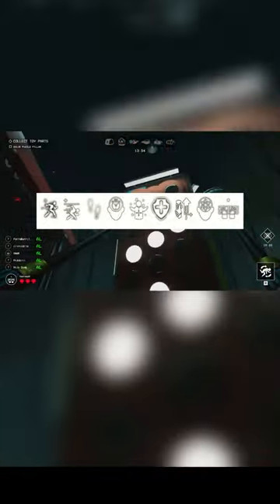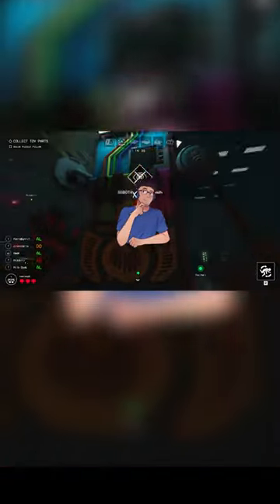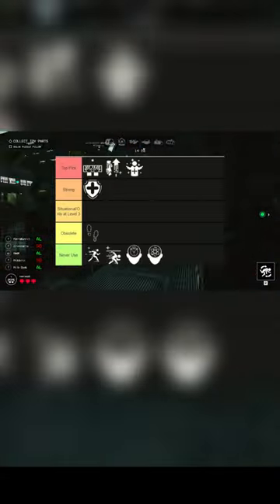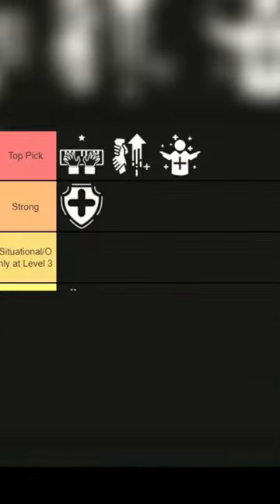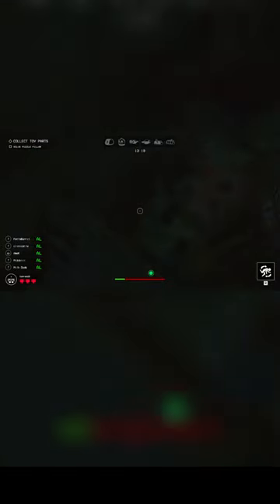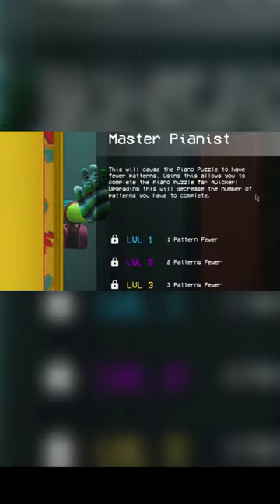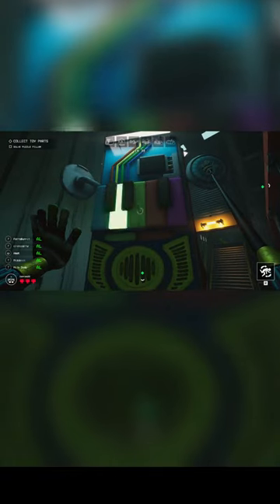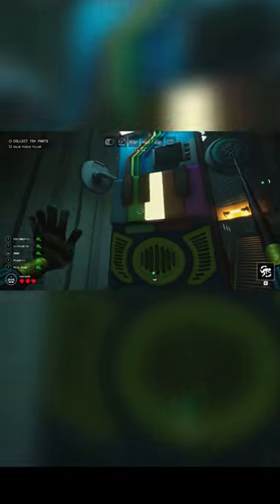Best Perks to use in Project Playtime?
I played Mob Games' newest survival killer game which is like Dead By Daylight. But without players randomly dancing at each other

No Cheats or exploits were used while playing. Everything used was from what the game offered as well as written knowledge of the game.

Research for this game was very limited as the game has barely come out.